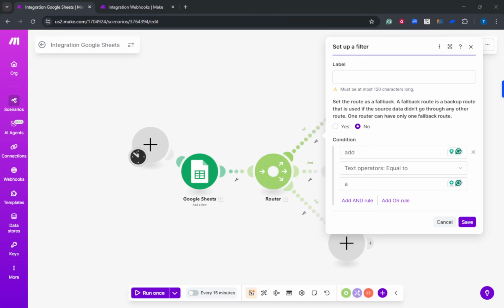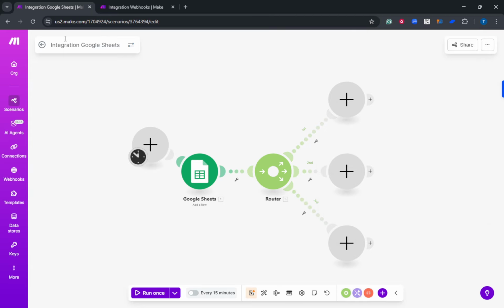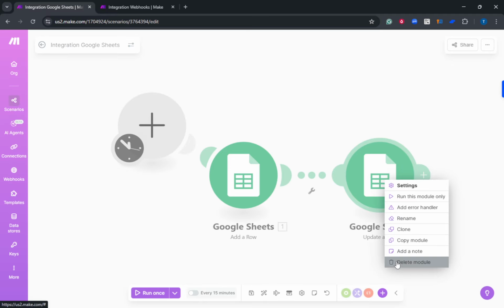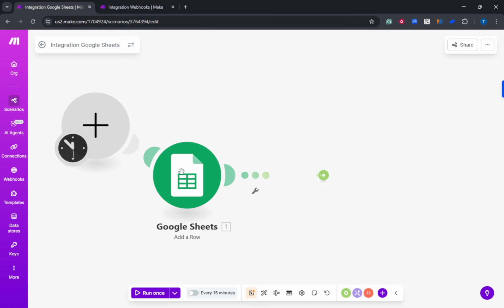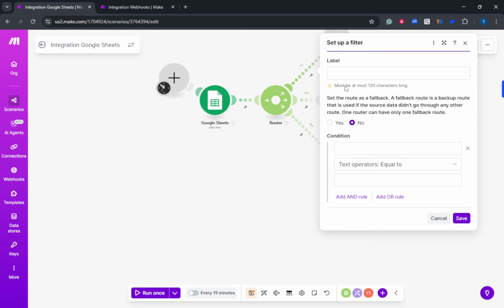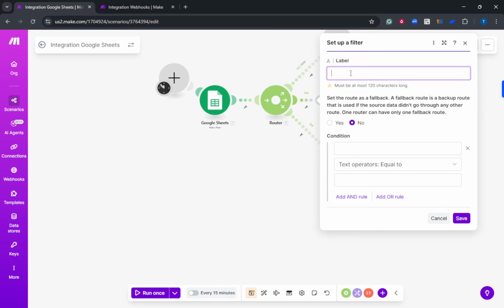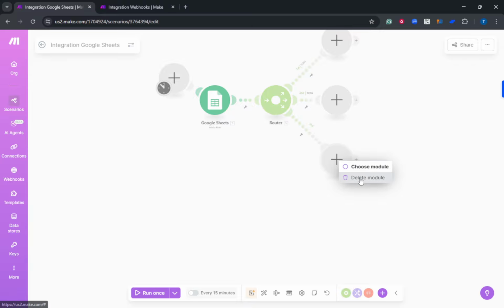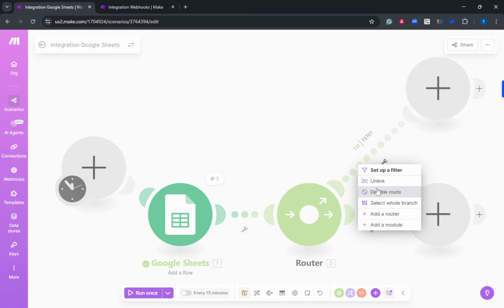How to Use Router in Make.com [2026 Full Guide]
How to Use Router in Make.com

In this video, we show you exactly how to Use Router in Make.com to create sophisticated, multi-path automations that handle complex data logic with ease. We examine the core concepts of conditional branching and the implementation of parallel processing to ensure your data is directed to the correct destination based on specific criteria.

Mastering this specific tool improves workflow, organization, and project quality by allowing a single trigger to execute multiple different actions simultaneously or selectively. We utilize the scenario editor to establish logical splits in our automation flow and configure the filter parameters, which is vital for building scalable and intelligent systems that respond dynamically to different data inputs. Understanding how to manage these junctions is essential for any user looking to move beyond simple linear tasks and into advanced business process automation.

Technical Specs: Software: Make.com; Feature: Scenario Editor.